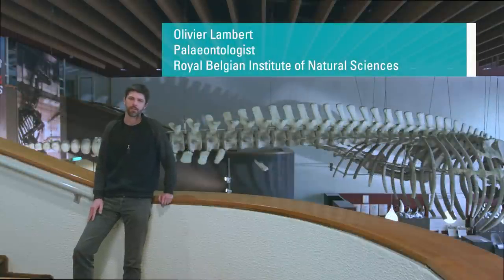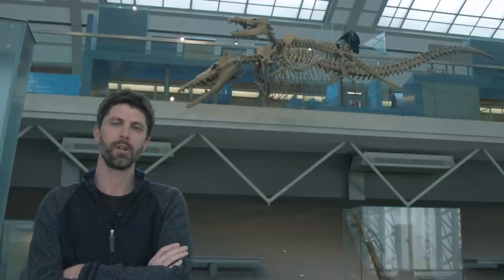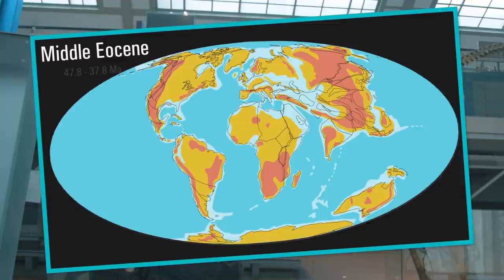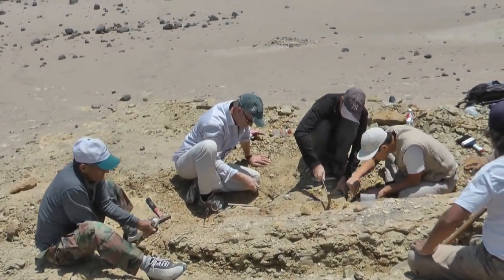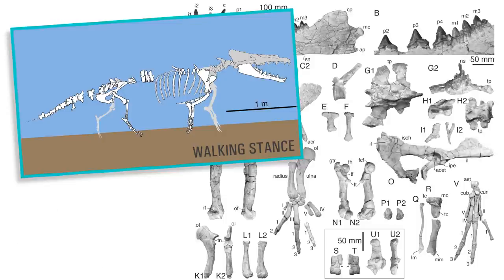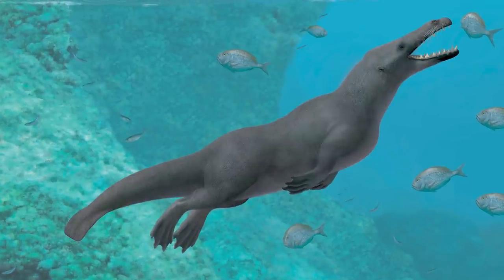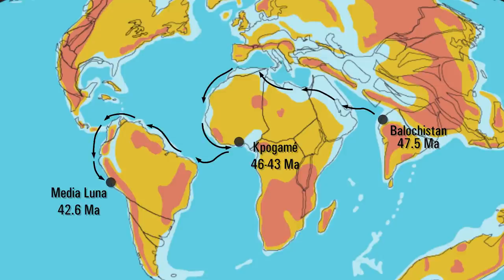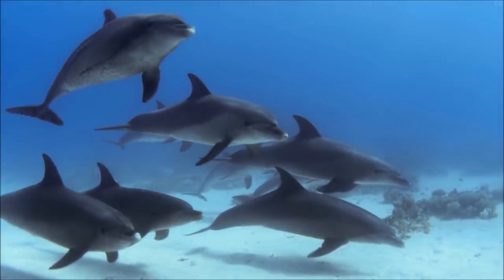Four-legged whale ancestors reached South America in an otter-like swimming style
A four-legged whale from Peru indicates that early whales crossed the South Atlantic before 42.6 million years ago and may have propelled like otters: with a robust tail and webbed fingers on their long feet. Full article

Current Biology, Lambert et al.: "An amphibious whale from the middle Eocene of Peru reveals early South Pacific dispersal of quadrupedal cetaceans"

Peregocetus pacificus

Production: Stéphane Van Israël, Royal Belgian Institute of Natural Sciences